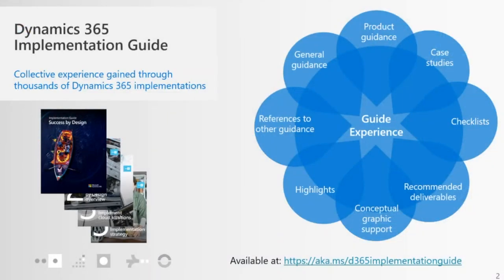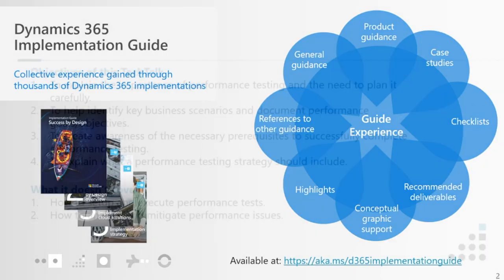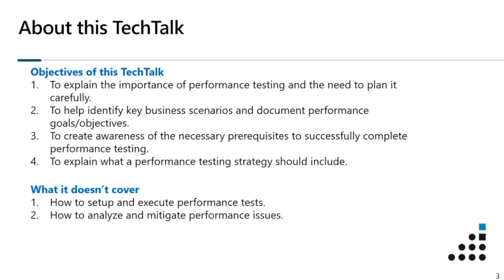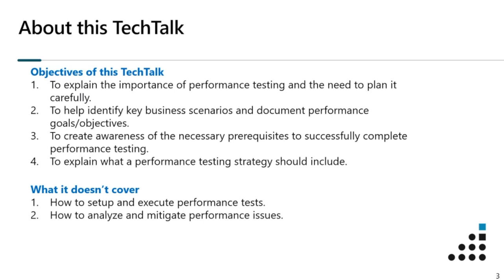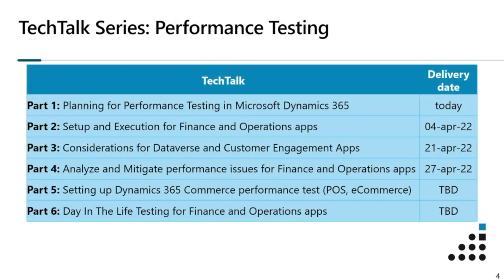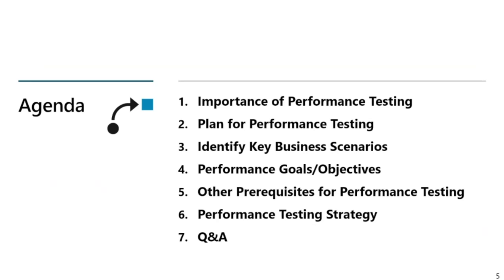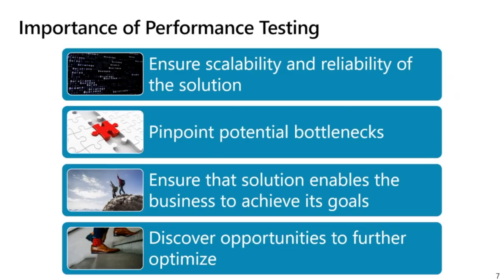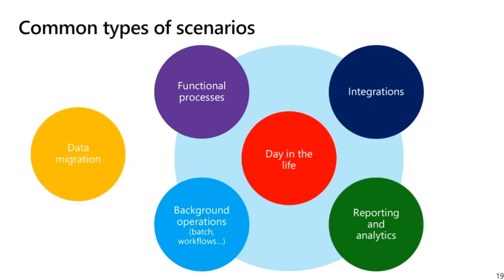Part 1: Planning for Performance Testing in Microsoft Dynamics 365 - TechTalk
The purp
ose of this TechTalk is to explain the importance of performance testing and the need for careful planning. How to identify key business scenarios? Why do we need to document performance goals/objectives? The necessary prerequisites for a successful performance testing are explained, as are the key elements that a performance testing strategy should include.

Presenters: Davy Vliegen, Markus Otte